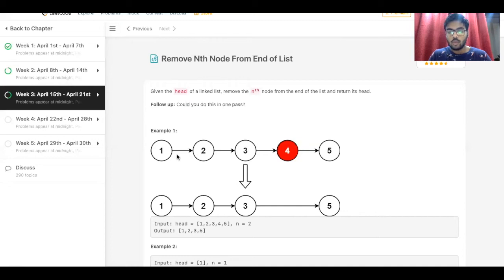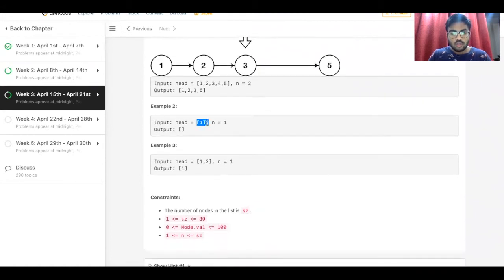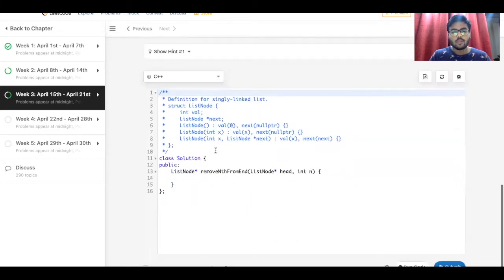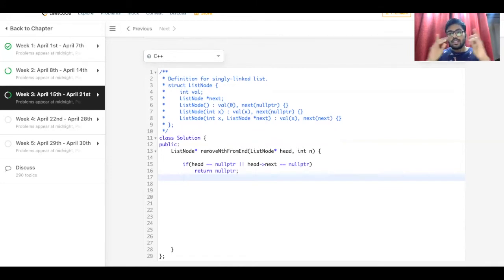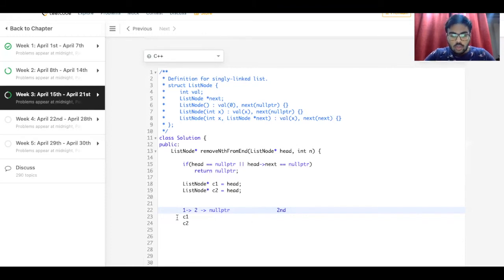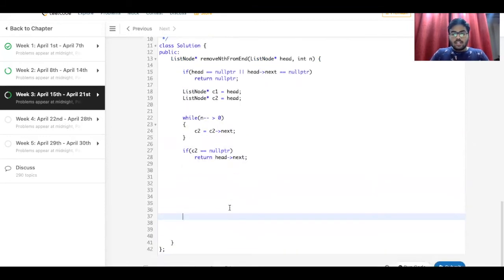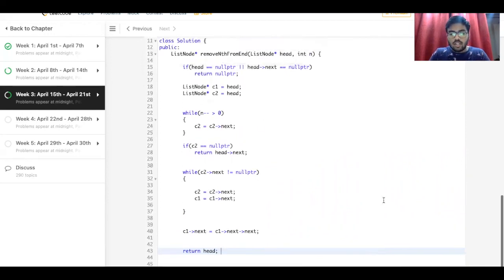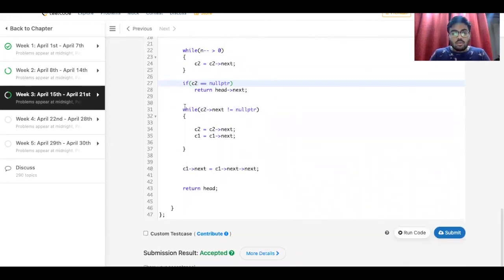Leetcode Remove Nth Node From End of List | April Leetcode Challenge 2021